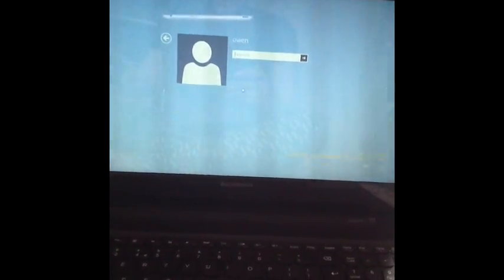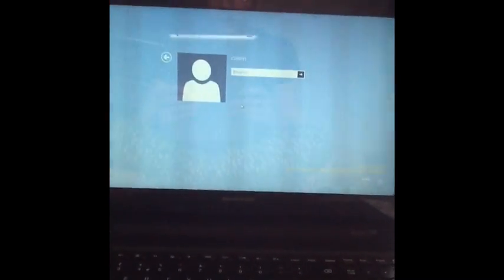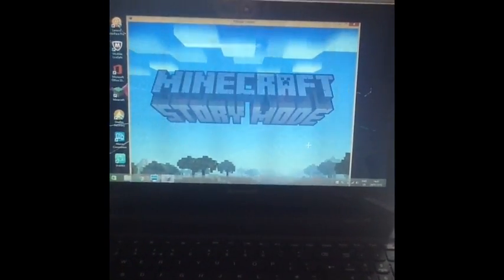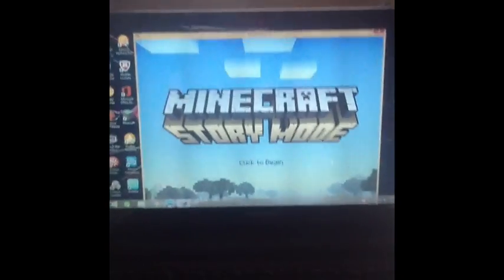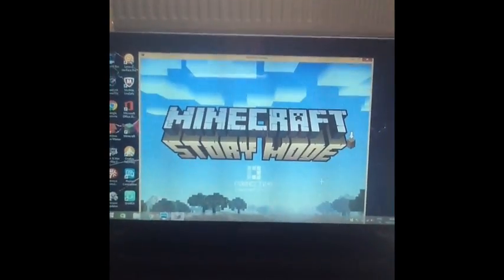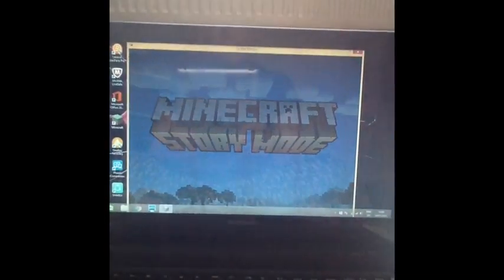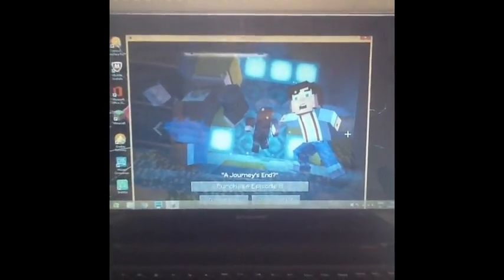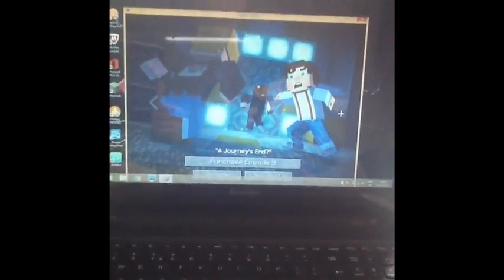Minecraft Story Mode All episodes